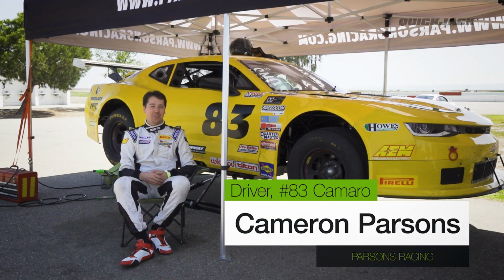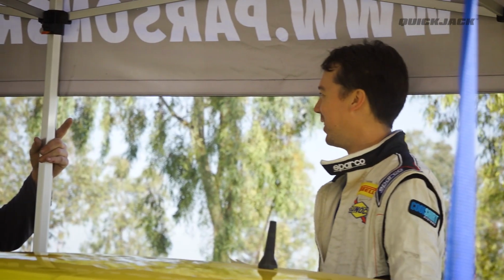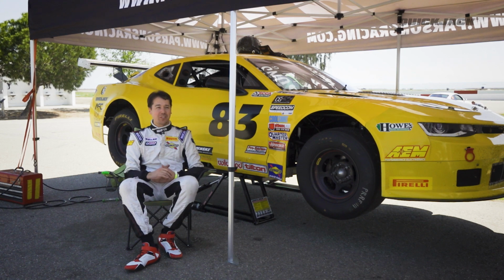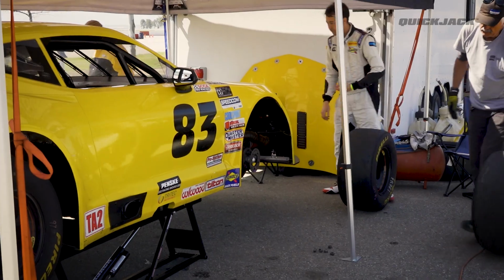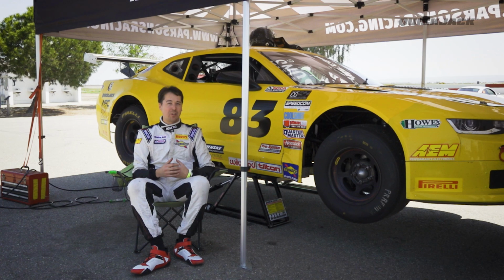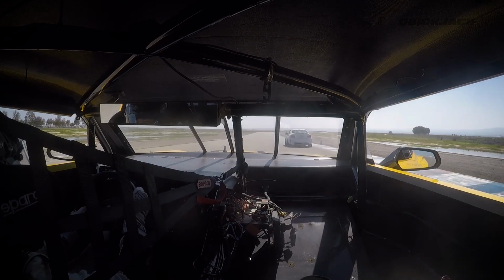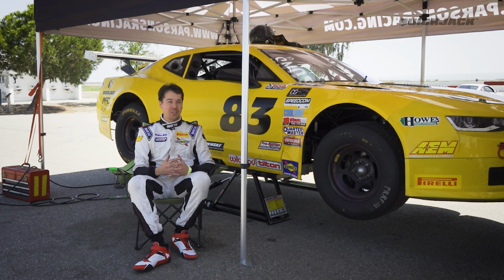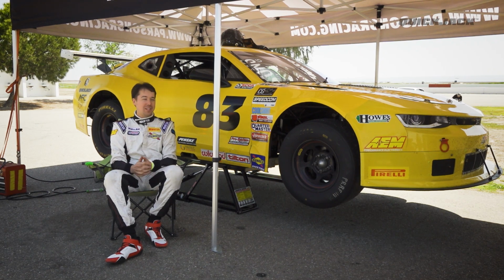Trans Am Driver Cameron Parsons Chooses QuickJack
QuickJack is proud to have partnered up with Cameron Parsons of Parsons Racing for the 2019 season! Cameron is a driver in the Trans Am West Coast series running a TA2 Class Camaro. During a test and tune day at Buttonwillow Raceway in California, the QuickJack crew had the chance to meet up with Cameron and the  Parsons Racing team for an interview and sneak peak at their setup for the season.

As you see, QuickJack proves to be one of the best tools for car maintenance and repair for home use or out on the track when time is of the essence.

**Stay involved with the QuickJack community!**
►Tag us in your photos and videos!

►Awesome sales, tips & more!
►Get two instant deals when you join.
►Never spammy.
►Safe. Free.

QuickJack Gets to Work! is a QuickJack web series that features regular work being done on cars. Our goal is to show you that a portable car lift makes garage work faster, easier and safer.